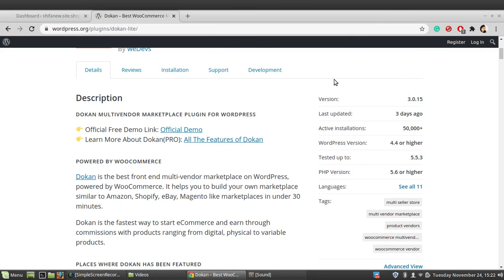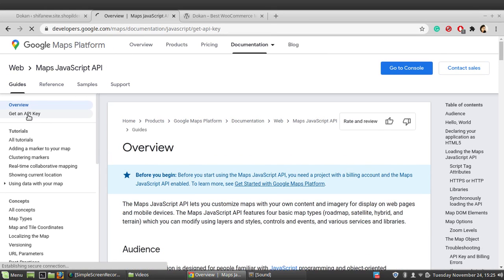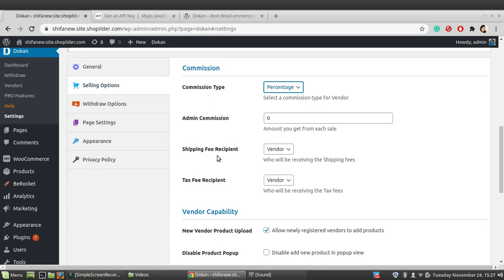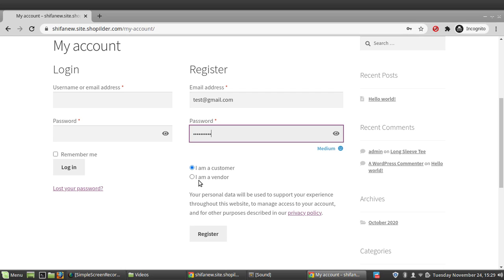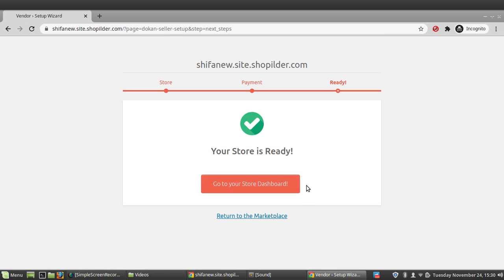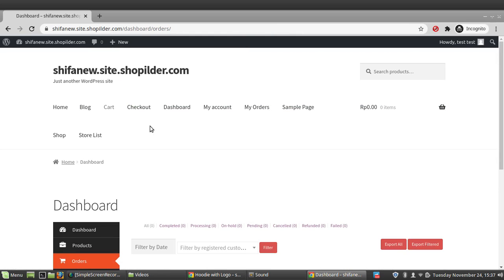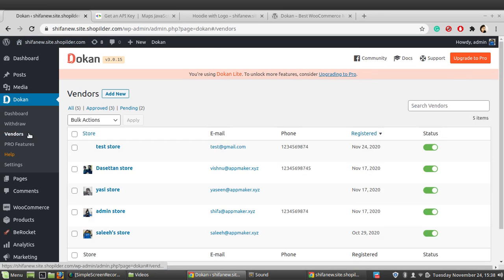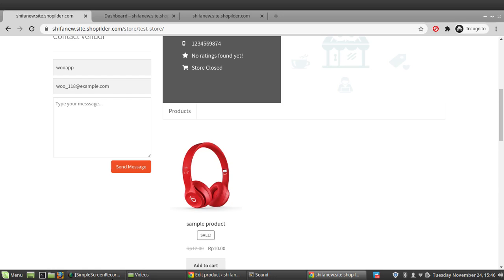How to configure Dokan multi-vendor plugin | Woocommerce 2020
Dokan – Best WooCommerce Multivendor Marketplace Solution – Build Your Own Amazon, eBay, Etsy

Dokan is the best front end multi-vendor marketplace on WordPress, powered by WooCommerce. It helps you to build your own marketplace similar to Amazon, Shopify, eBay, Magento like marketplaces in under 30 minutes.

Dokan is the fastest way to start eCommerce and earn through commissions with products ranging from digital, physical to variable products.

00:00 Introduction
01:32 Dokan settings configuration
05:50 vendor registration
08:43 vendor dashboard
08:48 add products to the vendor store
12:57 vendor product review by admin
13:54 Customer viewpoint of the website